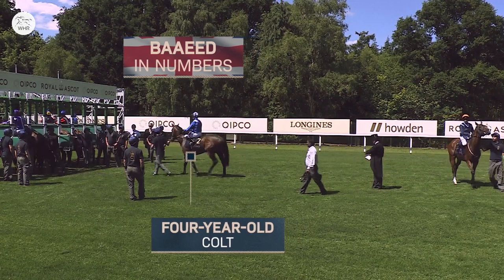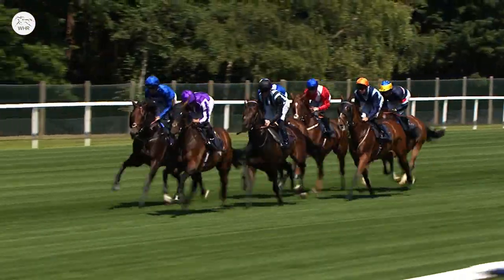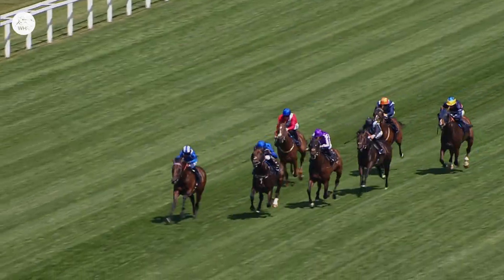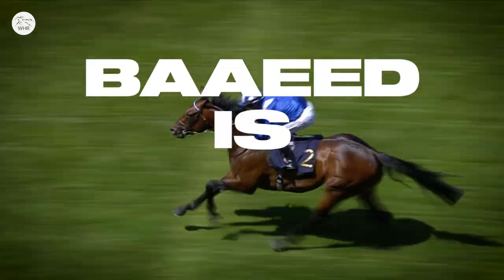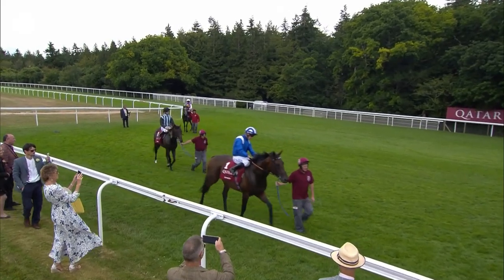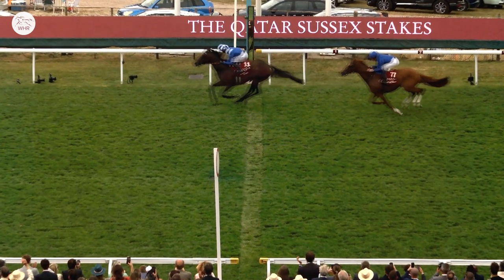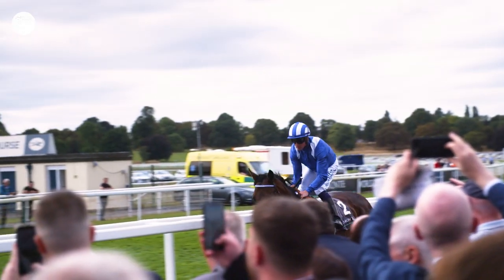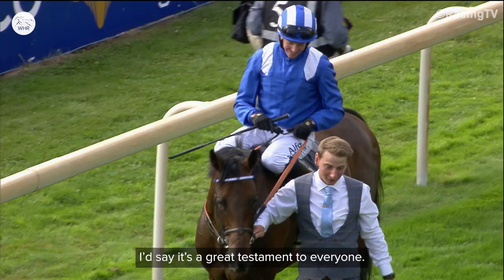BAAEED: The Best Turf Horse Ever?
Racing for one last time... Are you ready for BAAEED's final race this weekend at Ascot Racecourse?